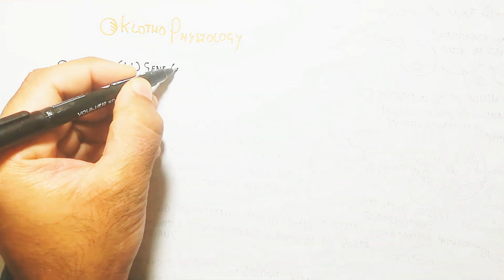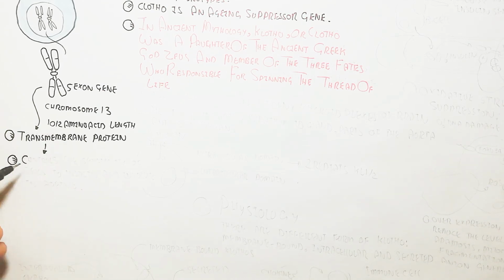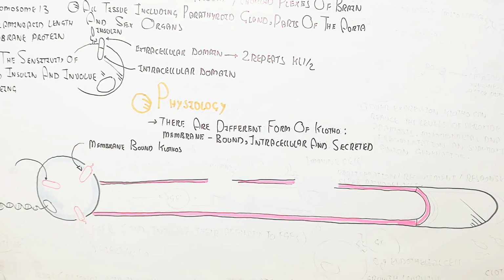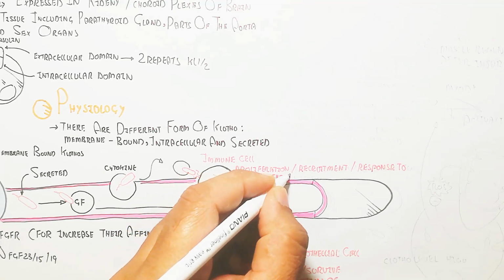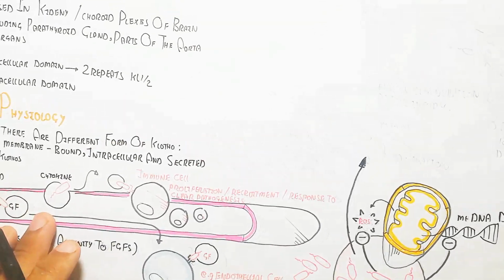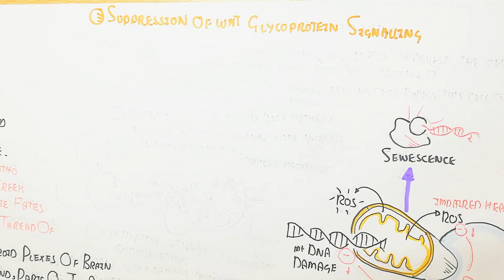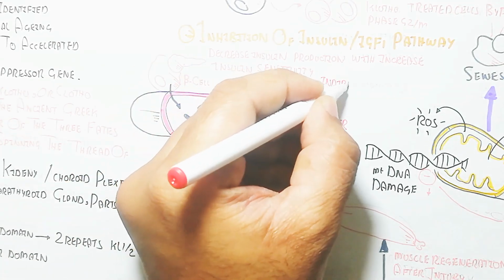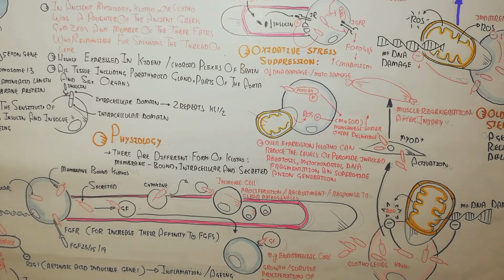Klotho Physiology (general overview)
Muhammad umer farooq,
please join

Created lecture:Muhammad umer farooq
Edit:Muhammad umer farooq biology
Voice over:Muhammad umer farooq biology
Design:Muhammad umer farooq biology
Research By:Muhammad umer farooq biology